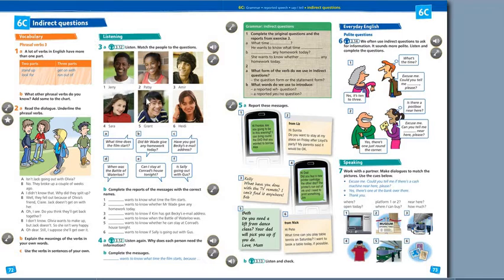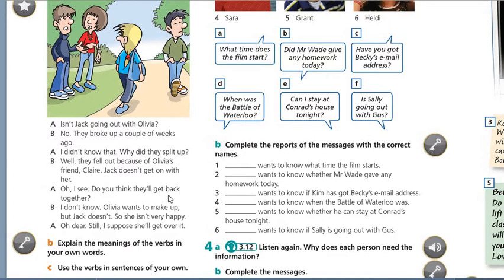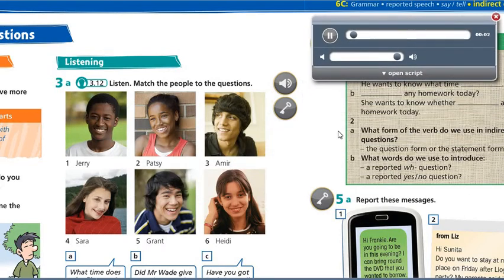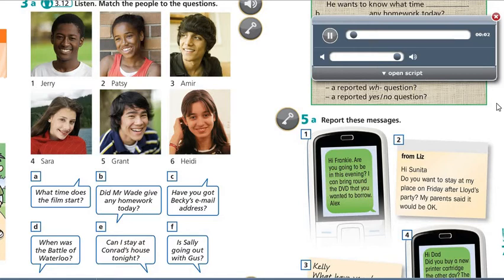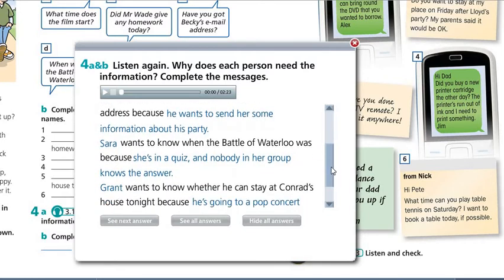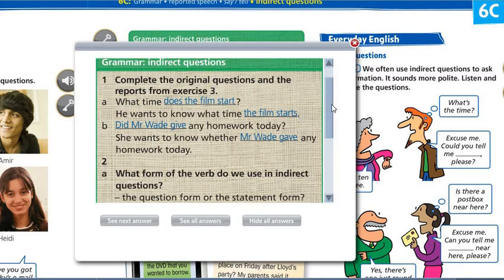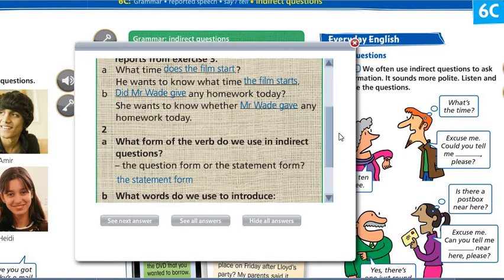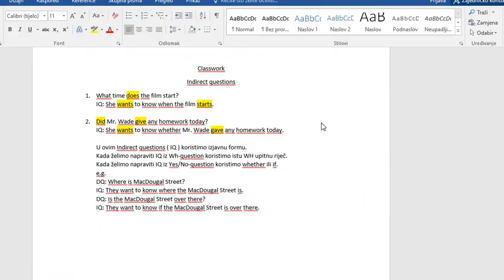8 Razred Indirect questions